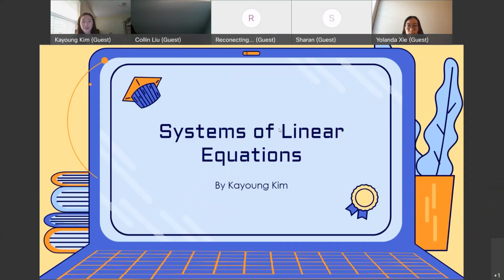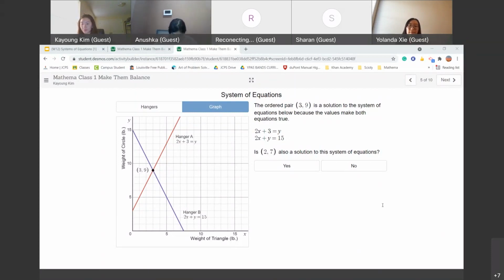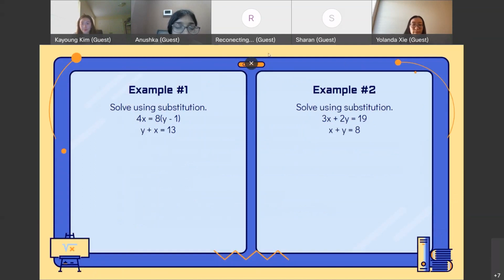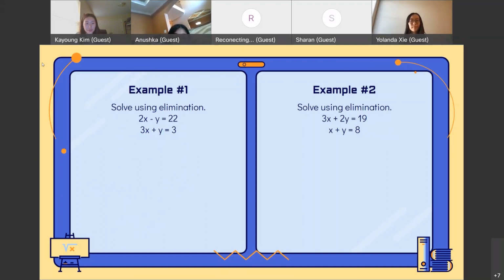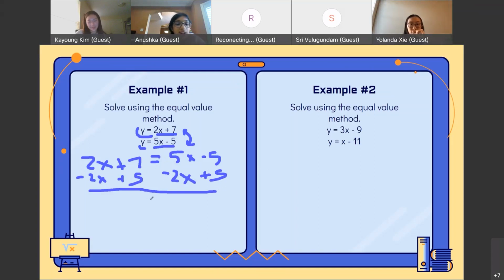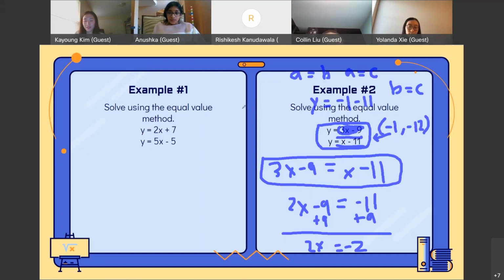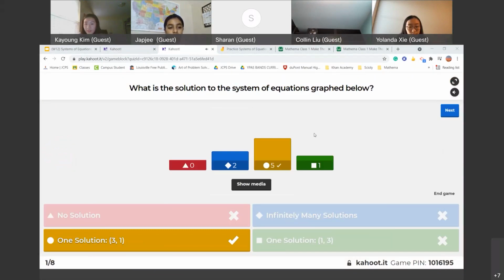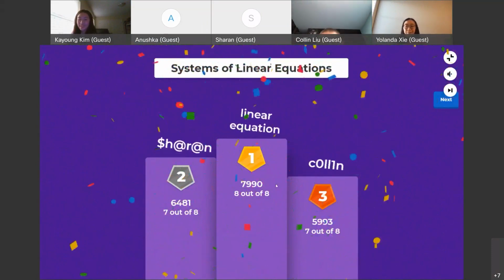Class 1: Day 12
Topic: Systems of (Linear) Equations